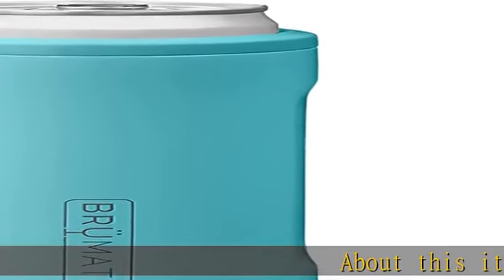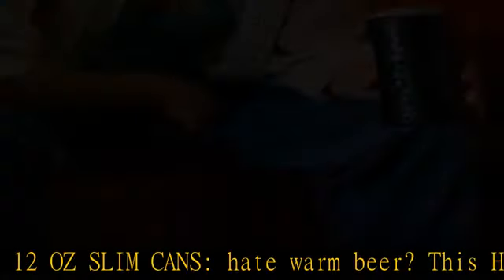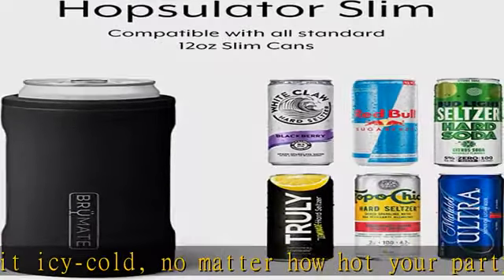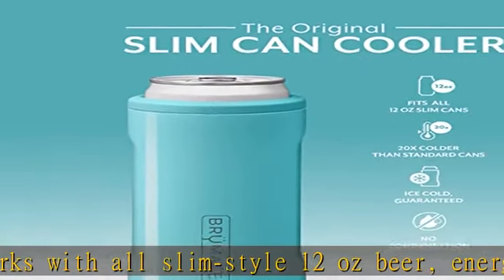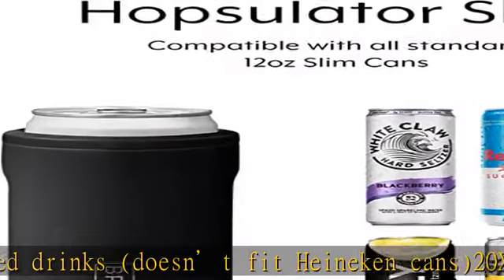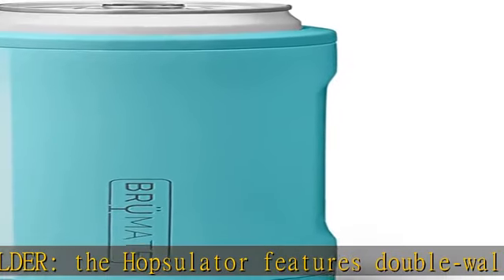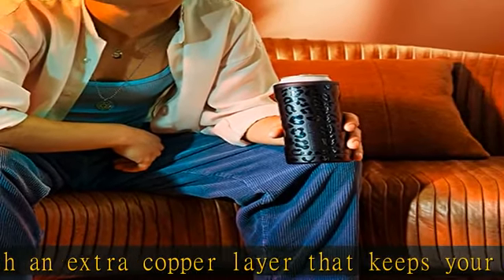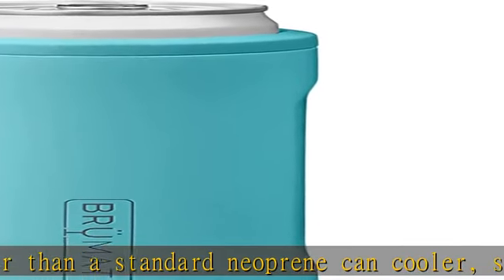BrüMate Hopsulator Slim Can Cooler Insulated for 12oz Slim Cans | Skinny Can Coozie Insulated Stain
BrüMate Hopsulator Slim Can Cooler Insulated for 12oz Slim Cans | Skinny Can Coozie Insulated Stainless Steel Drink Holder for Hard Seltzer, Beer, Soda, and Energy Drinks (Aqua)